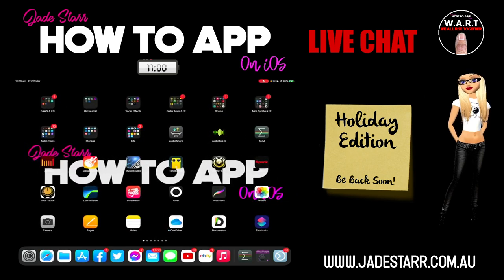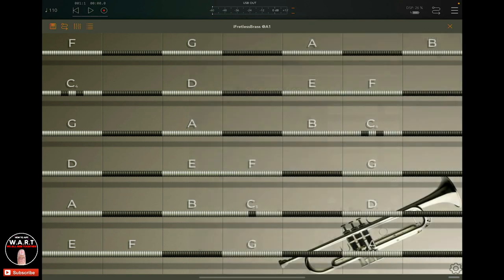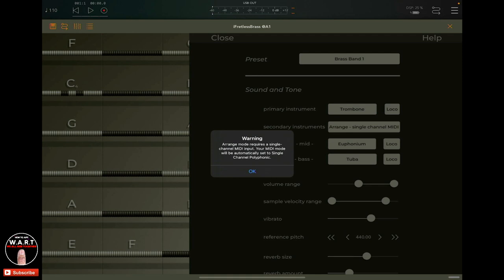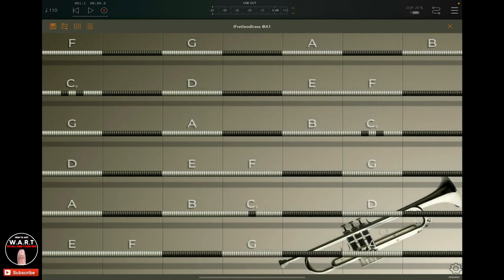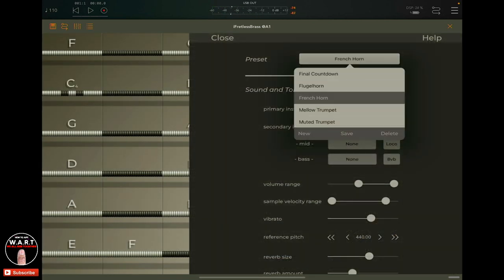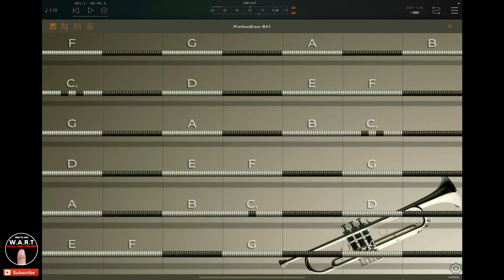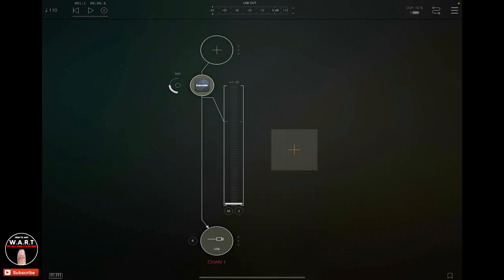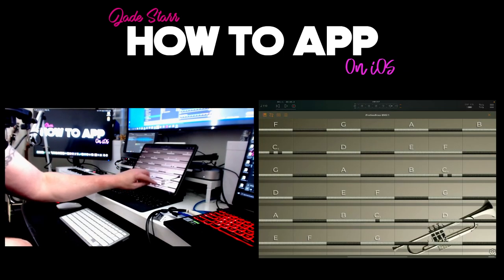A Brass Section at Your Fingertips with iFretless Brass on iOS - How To App on iOS! - EP 225 S4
In this Holiday Edition episode of "How to App on iOS". I'll be fingering the hell out of Blue Mangoo's iFretless Brass on iOS. This app is perfect for enhancing your brass section in GarageBand on iOS as it is an AUv3 plugin. Not only can you choose individual brass instruments like Trumpet, French Horn, Tuba, Trombone and Flugelhorn. You can set up 3 part brass sections to play. The sounds are fantastic and you can also use an external midi controller instead of the incredibly intuitive touch controls. Or use iFretless Brass to control others auv3 apps in AUM.

A Brass Section at Your Fingertips with iFretless Brass on iOS
Holiday Show

Clubhouse - @jadestarr